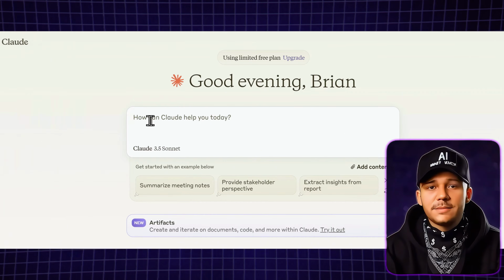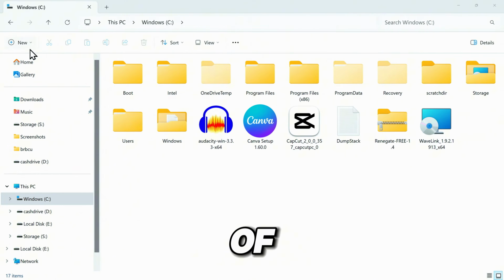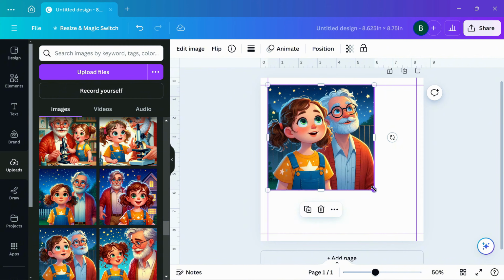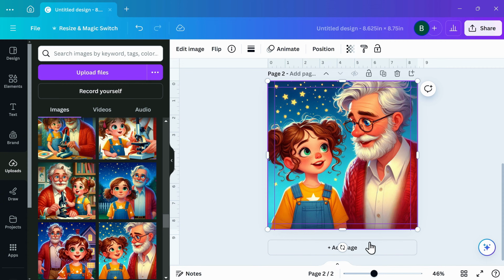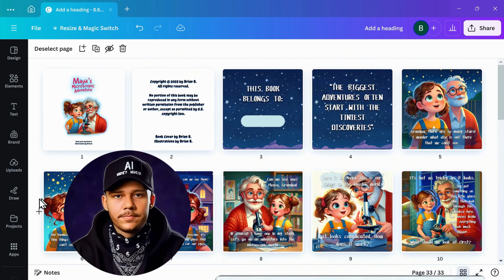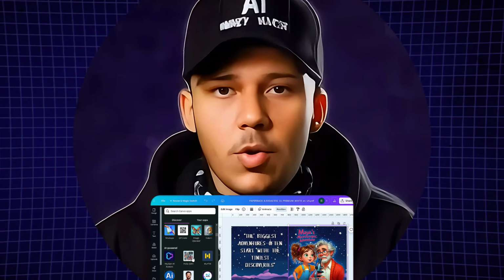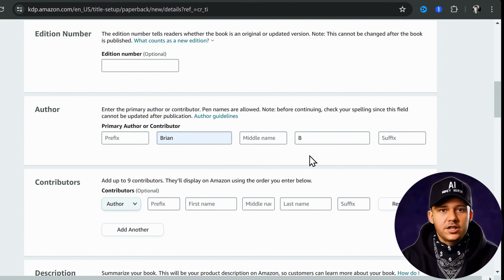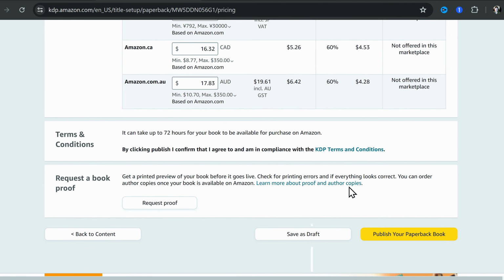Use AI to create a Children's Book!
How to Use AI to Illustrate Your Children's Book. Maintain character consistency and much more! By the end of this video you'll know how to create the highest quality Children's Book that will stand out from the competition and actually generate you some sales! We'll be using Bing's image creator which is 100% FREE!

Try this MASTER PROMPT ready to copy and paste along with 7 FREE prompts that will help you launch your next side hustle! *7 Prompts to Launch Your Side Hustle* To start making money online now!

Amazon KDP

Prompt:
Can you use this outline to generate a full extensive dialog for each scene starting from the beginning to the end.

Prompt:
Can you give me a simple description prompt for the main characters including their eye color, hair color & style, specific clothing and colors. Please include “vibrant children's book illustration style” in all prompts.

Prompt:
Can you break down each scene of my story into three separate detailed prompts that can be used in an AI art generator. Each prompt needs to lead the reader through the scene coherently. (Must include vibrant children's book illustration style with the full identical description of their appearance and clothing in all prompts). I need a Minimum of 30 scene prompts in total. The image generation tool that I will be using has no memory of the prior prompts so you cannot continue with the same girl or a close up of the same girl or the grandfather. The description of the character needs to be fully written out in every single prompt.

Prompt:
Can you give me some alternative titles for this story as well as an SEO friendly description that can be used when listing this for sale on Amazon kdp.

I hope this sparks some inspiration on what can be created with AI! What you see in this video is not a finished product or end result, it's just the beginning. Come up with more clever prompts, Then go create something amazing!

Thank you for your support - you rock!

Learn how to create amazing children's book illustrations with AI! This video shows you how to use AI image generation to make your book stand out. Ditch expensive illustrators and dive into AI illustration today!